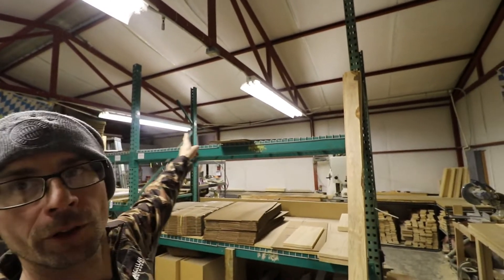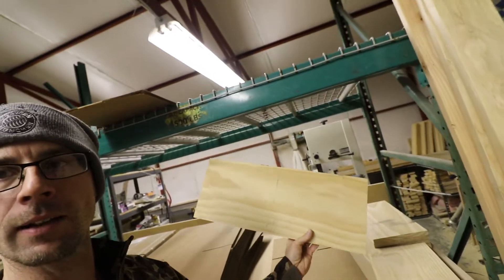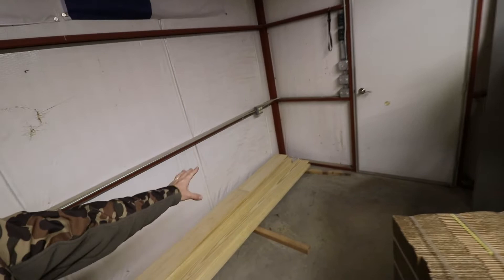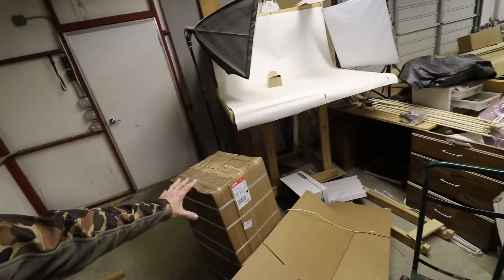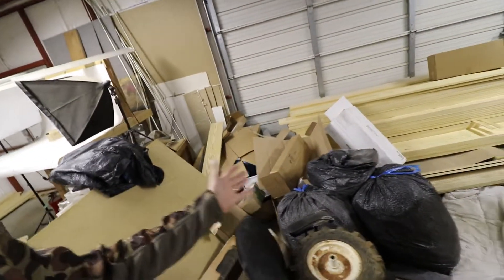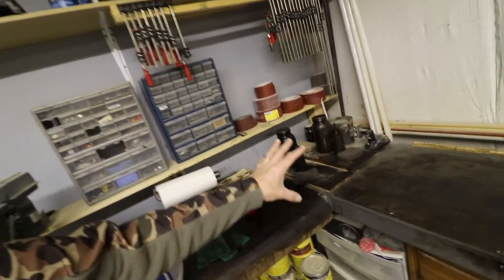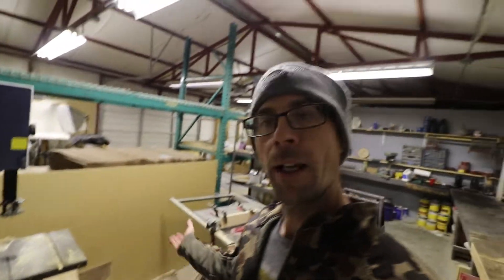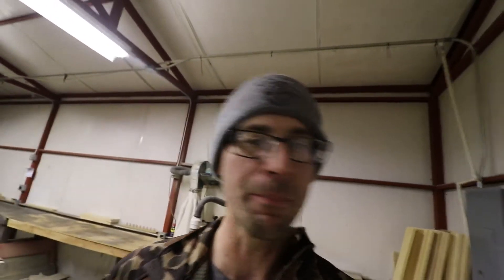Christmas Season we made over 1000 signs. The shop is a mess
Business:
WEBISTE:

SVG digital downloads Etsy Shop